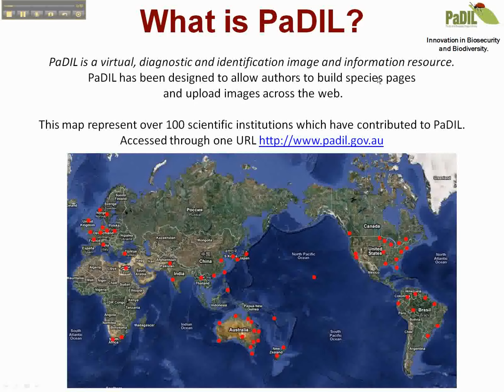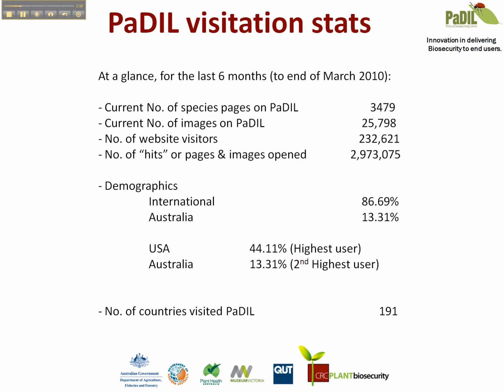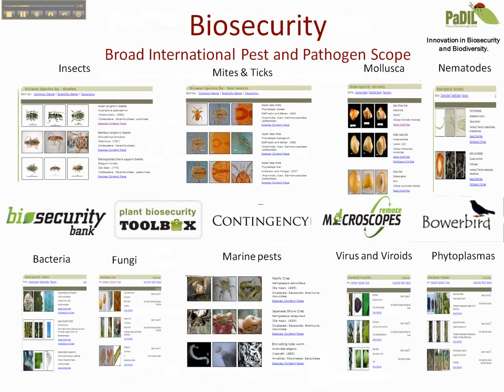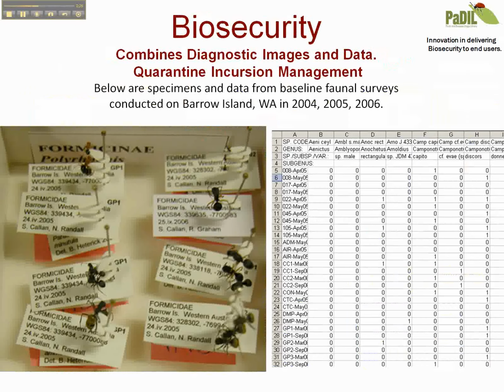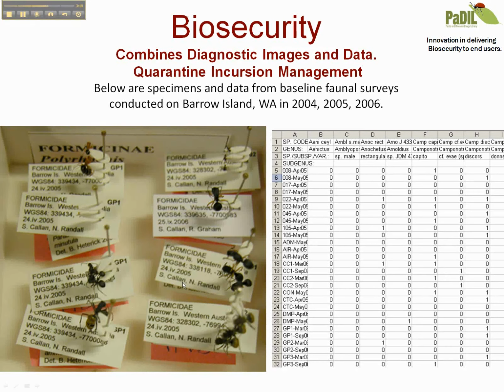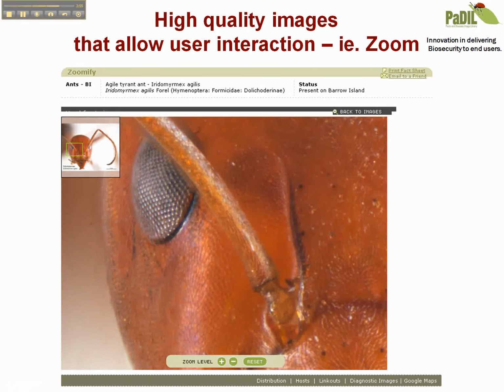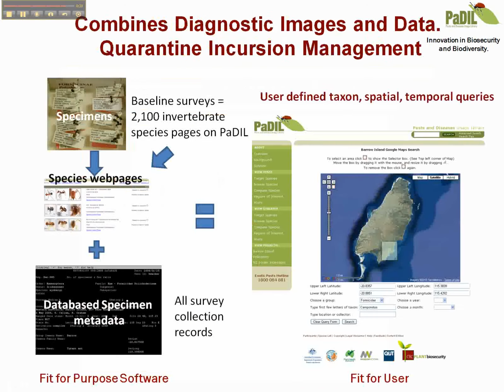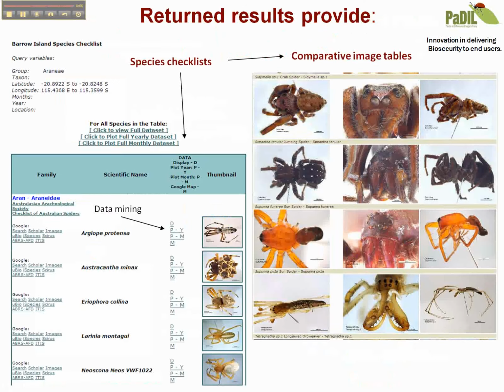BowerBird_1.wmv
BowerBird in PaDIL - Part 1